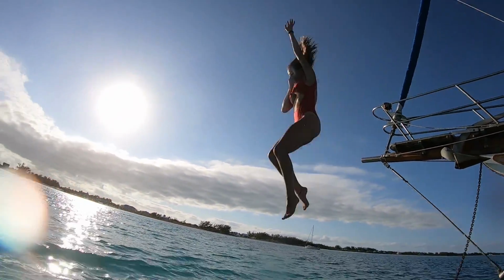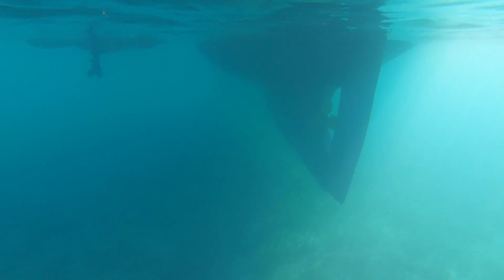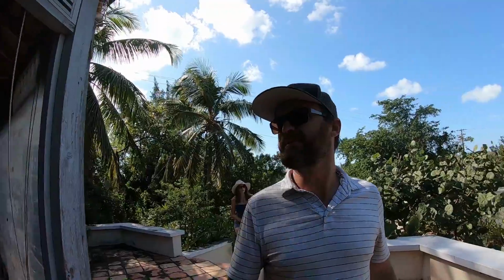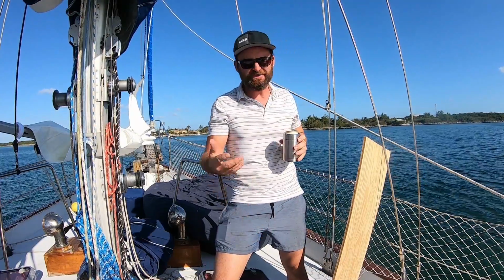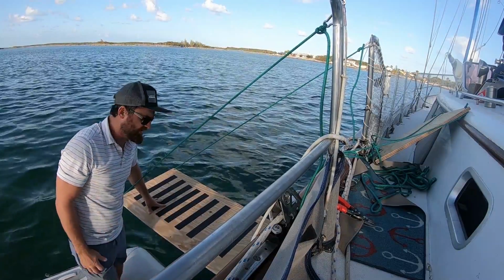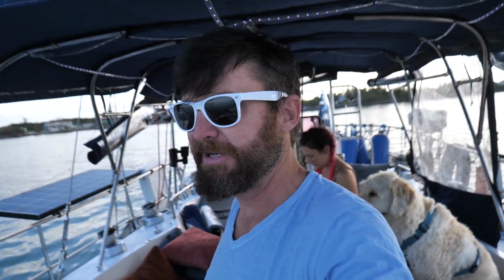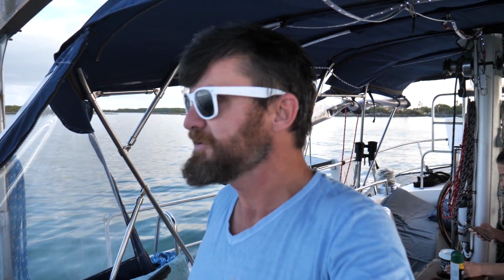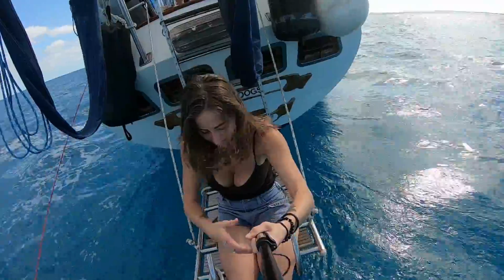Perfect Day To Sail The Bahamas! - S5:E11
We sail from Bimini to the Berry Islands and have the perfect conditions to sail!